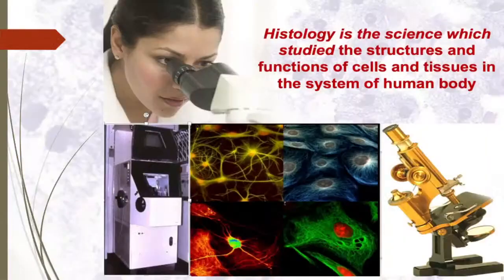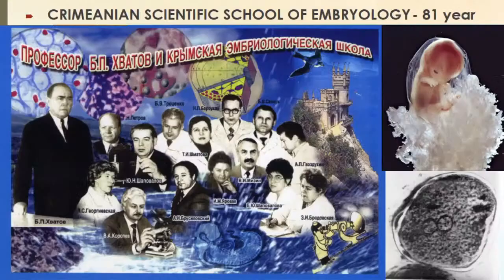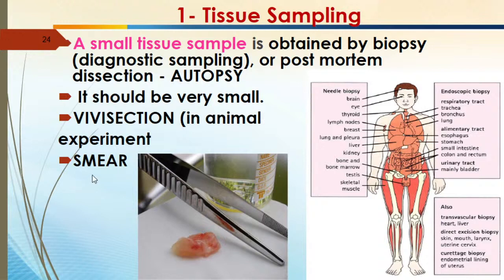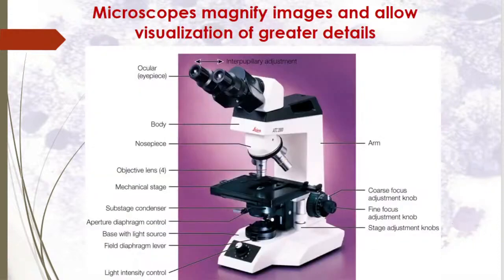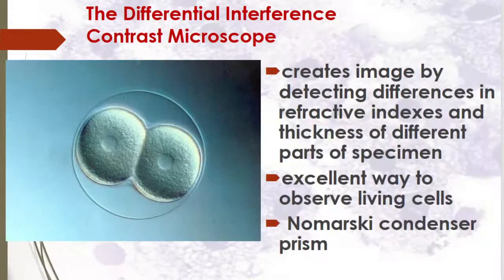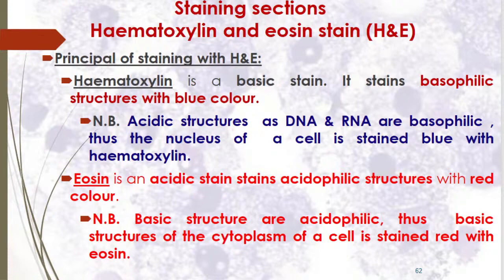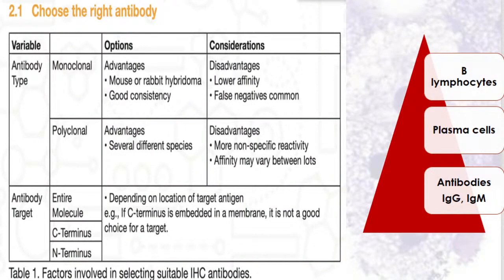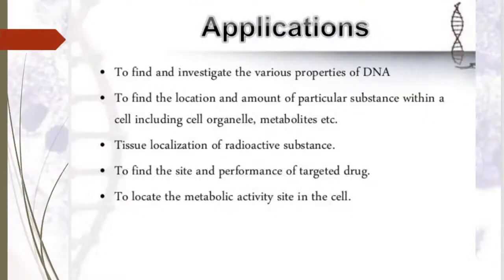12.00 Гистология Введение